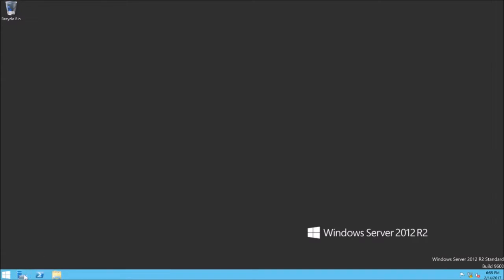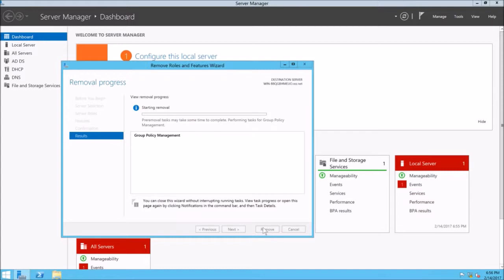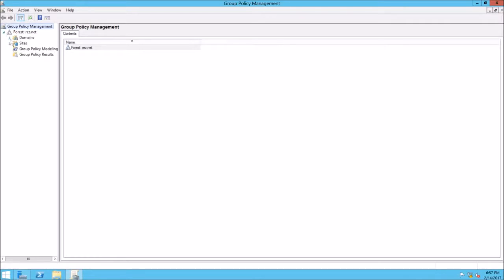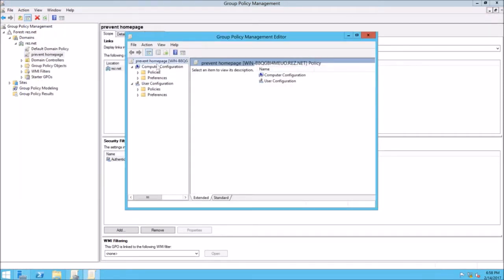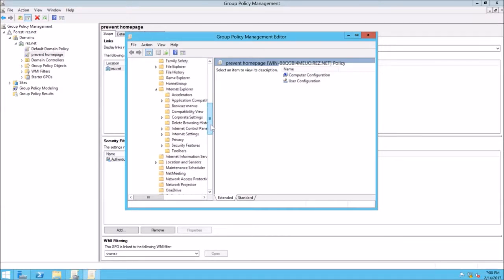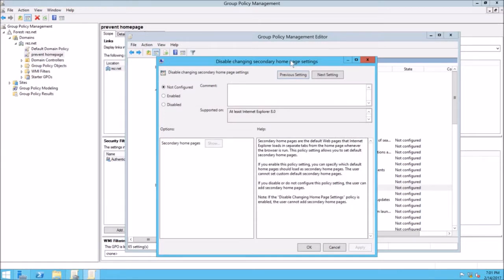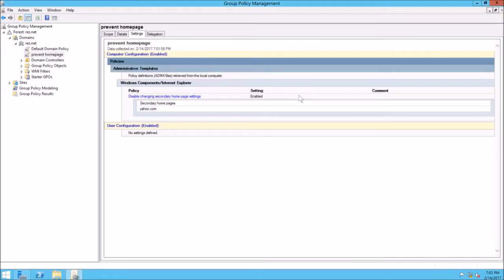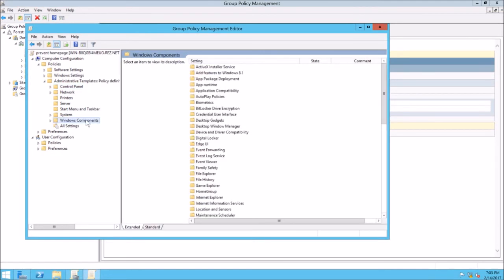Group Policy Setup on Windows Server 2012 R2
Learn how to install and setup Group Policies on Windows Server 2012 R2